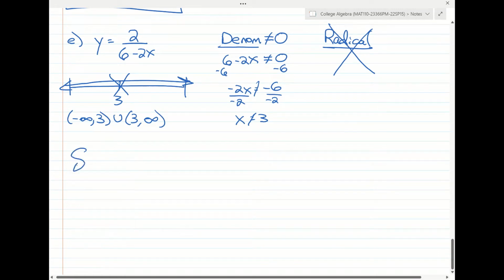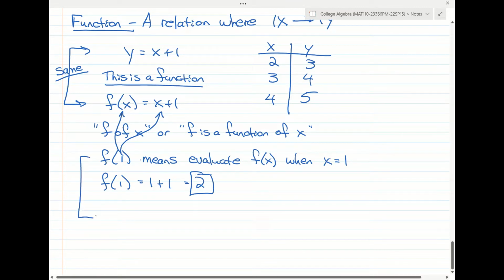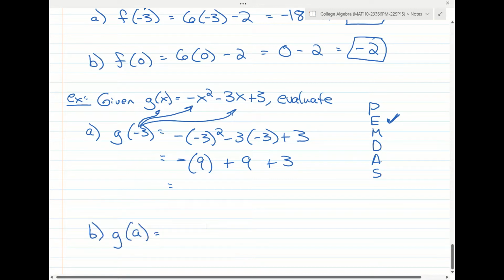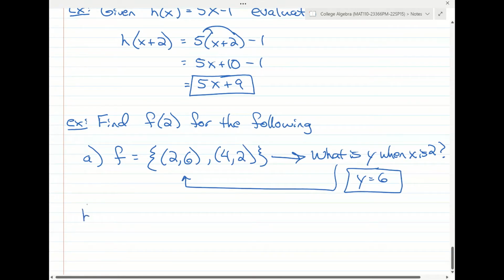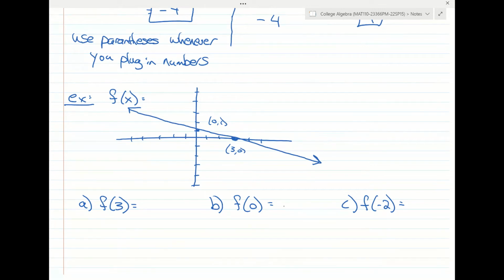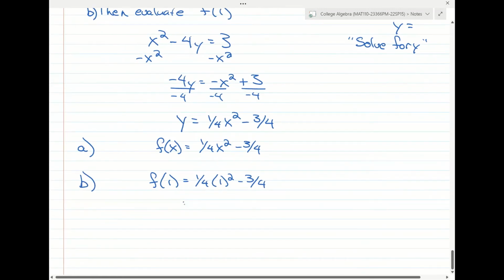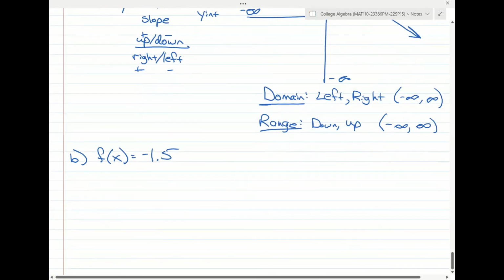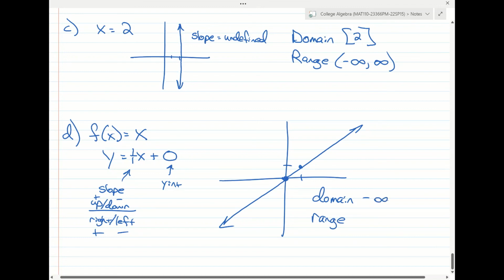2.6 - Function Notation and Linear Functions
Function Notation and Linear Functions